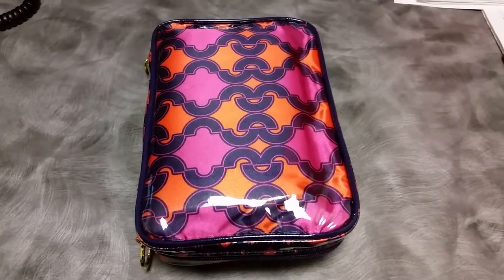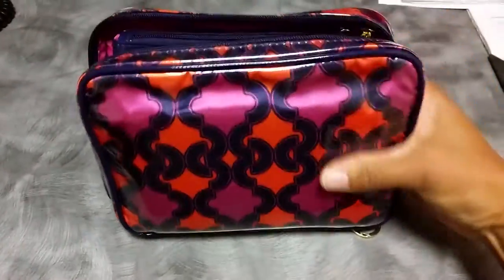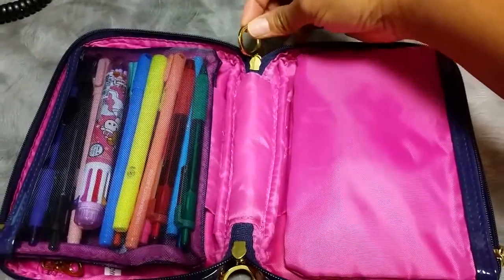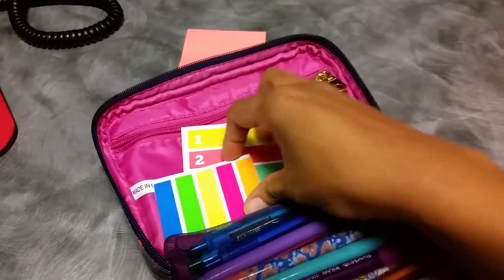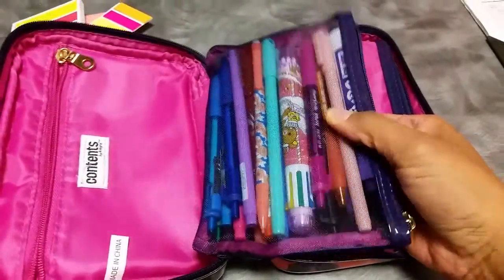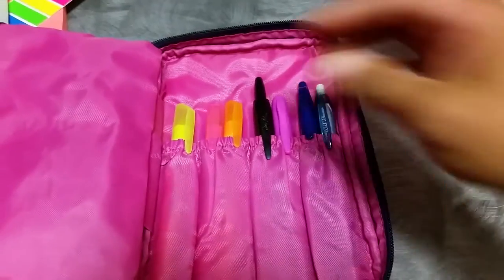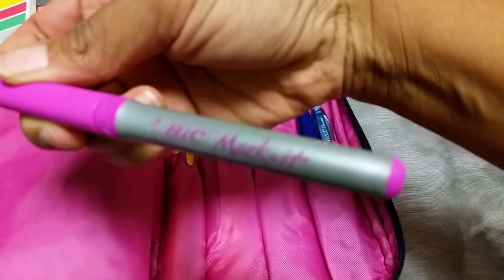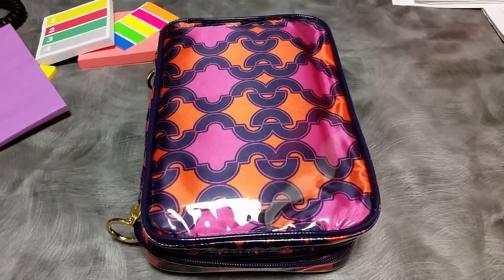What's in my work pencil case?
A quick look inside my work pencil case that I use every day!!